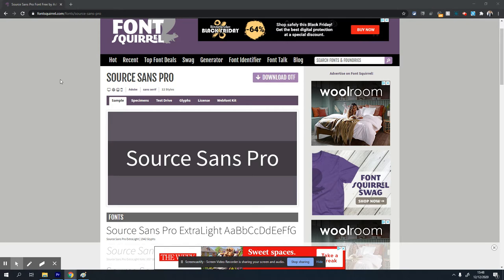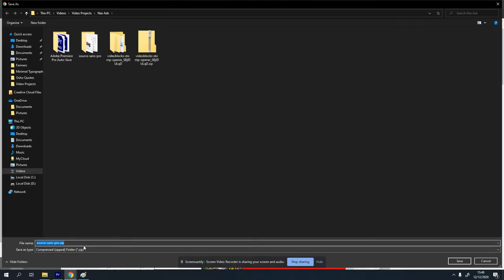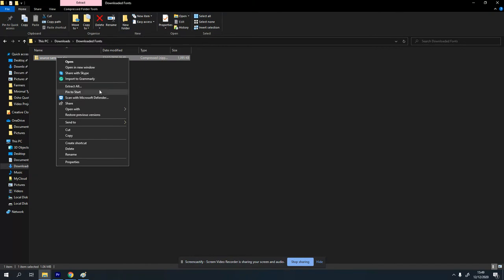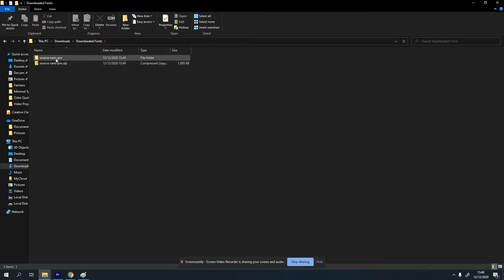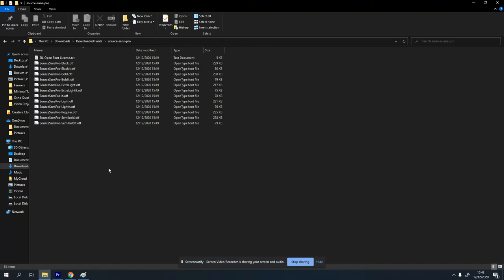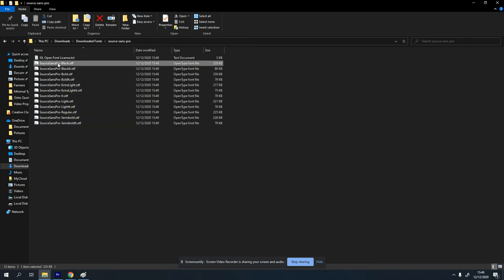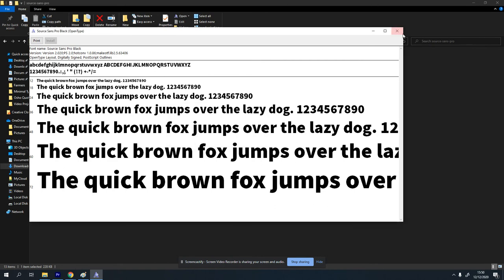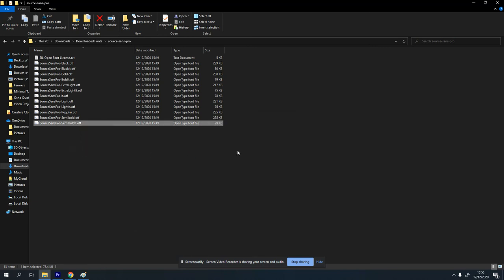How To Install a New Font On Your Computer | Windows 10 PC | Quick Tips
In this video I show you how you can download install a new font on your PC which is running on Windows 10